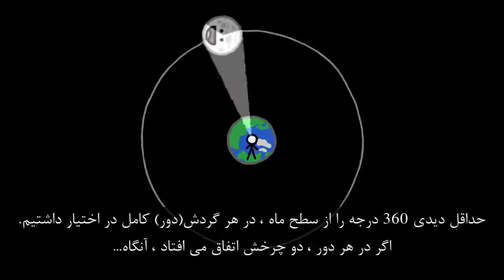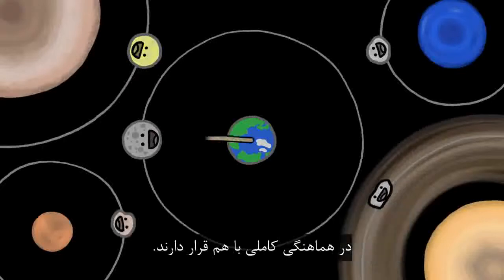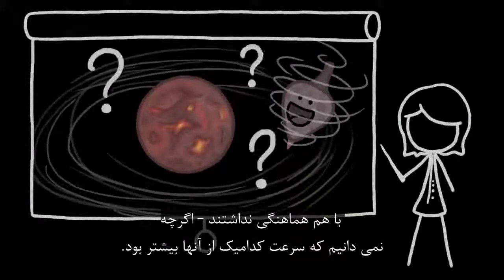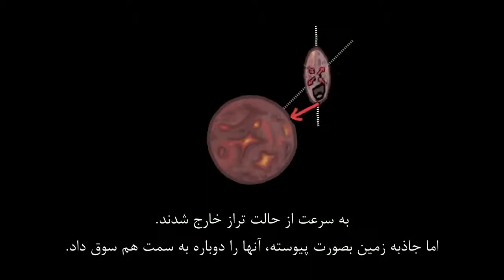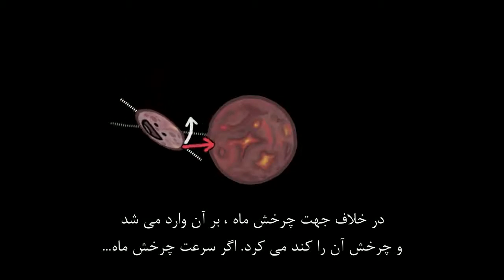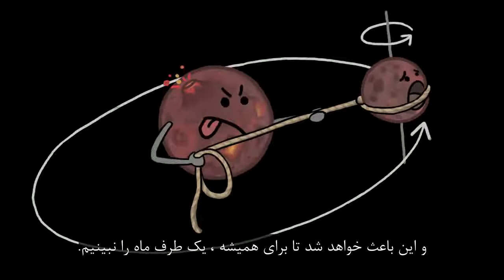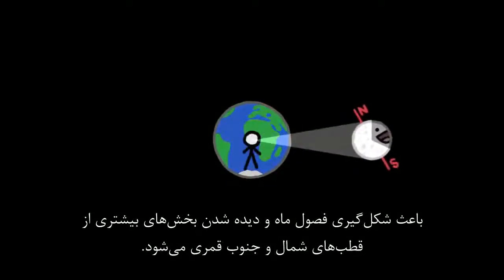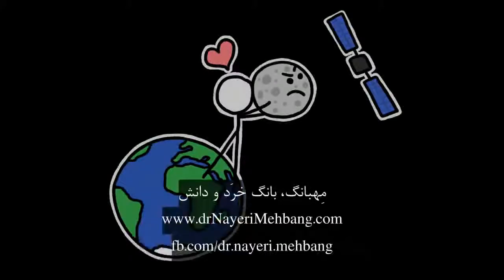فقط یک‌طرف ماه را می‌بینیم؟